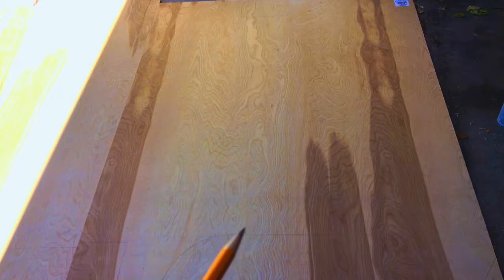I Quit My Job After 5 Years To Live In A Van Video: Custom Hardwood Floors And Bed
Rockford Fosgate 6x9

1997 Ford Aerostar Cargovan

After watching numerous videos on Youtube and following a couple accounts on Instagram I decided to purchase a van to convert into a roadtrip

Prime Student 6-Month Trail

Just Finished Reading:
4 Agreements